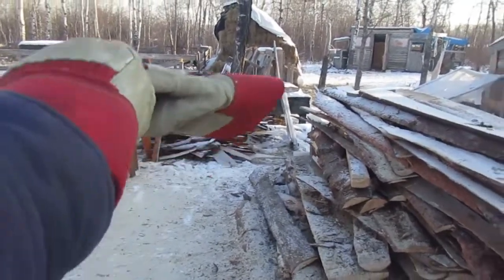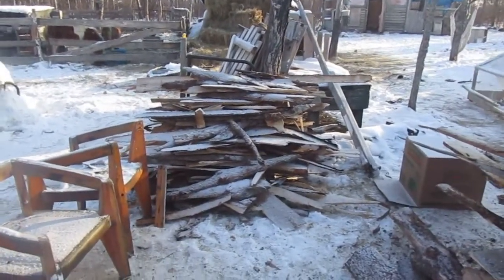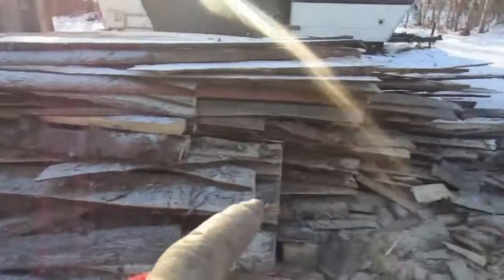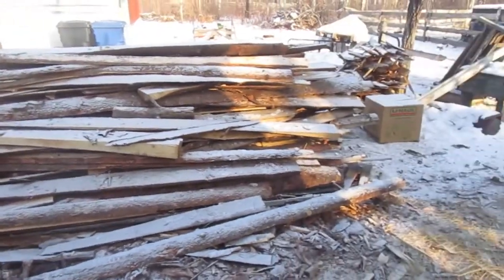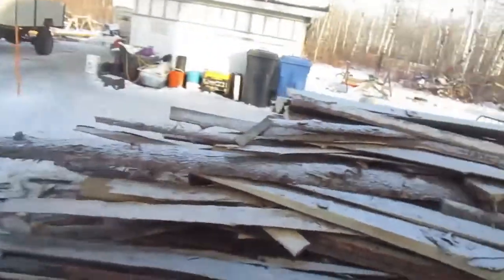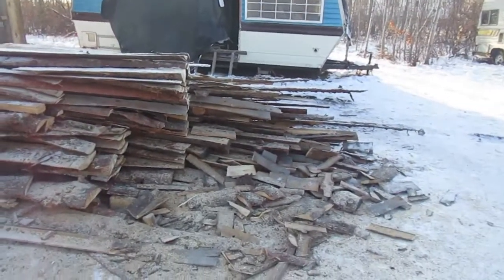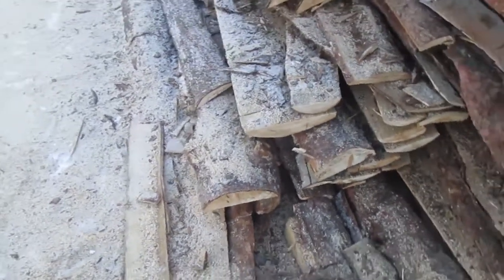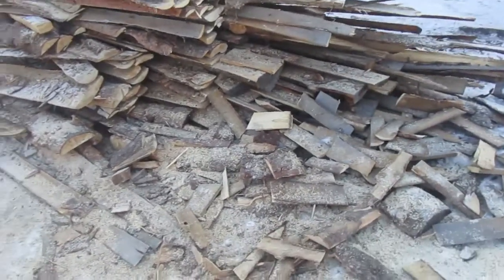Off Grid-homestead - $300 Heating for the entire winter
Off grid living~ how we heat the entire House and our attached shed for 300$ each year. Not enough time to cut our own wood so this is an alternative